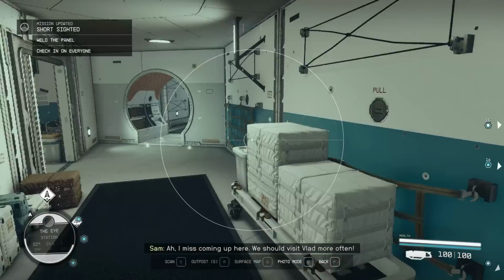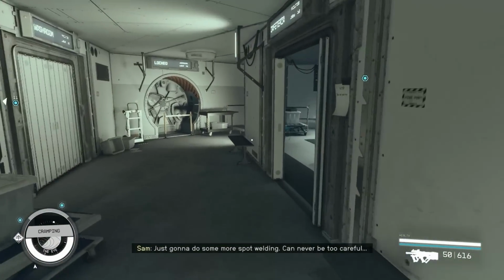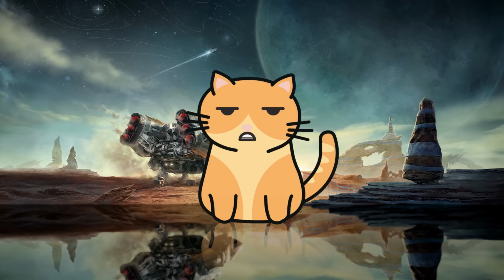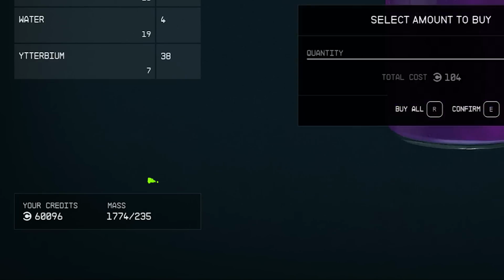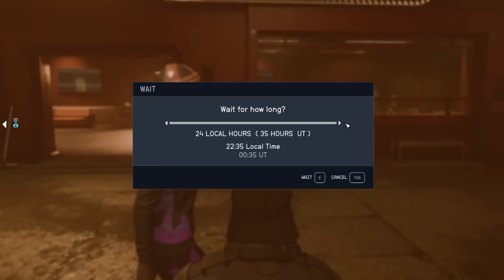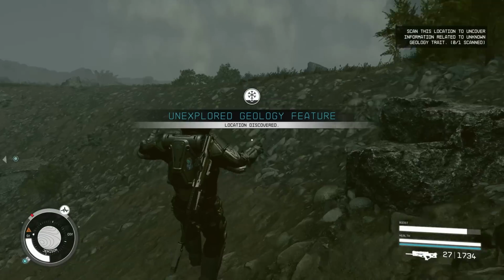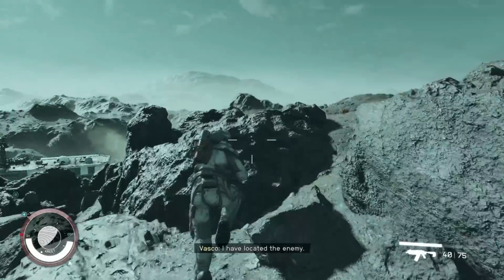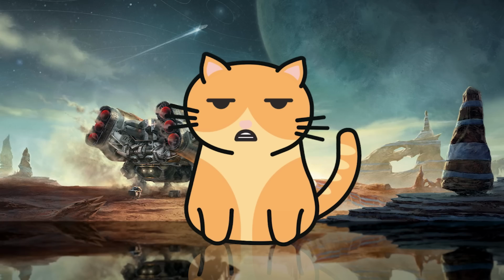I Played 182 Hours Of STARFIELD Lazy game design - The FINAL STARFIELD Review (Spoilers)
A Completely Negative Starfield Review.
It has a lot of mechanics but none of them are polish enough to create a satisfying and fun experience. I keep playing it hoping I will get to that point where I encounter a memorable quest or something to brag about to my friends but that never arrived. More the half of my time playing this game I spent in the menu, loading screens and sitting on a bench waiting for time to pass so the shops can refresh and I can sell my loot and buy ammunition.
The most laziest Bethesda game ever! A Completely Negative Review of Starfield.

00:00 Starfield Discord
00:33 Starfield main quest design
02:09 Starfield lazy game design
02:28 Starfield illusion of choice
02:49 Starfield no Evil Companions
03:13 Starfield grinding and farming
04:11 Starfield vendor buy resources
04:27 Starfield writing mechanic
05:43 Starfield money credits
06:12 Starfield capacity
06:39 Starfield weapon upgrades
07:03 Starfield ammunition
07:29 Starfield is not fun
07:54 Starfield exploration
08:12 Starfield map
08:30 Starfield tedious quantity over quality
08:41 Starfield Biggest problem
08:57 Starfield Ai dialogue
09:10 Starfield Skyrim
09:43 Skyrim is Fun
10:22 Starfield next gen
10:45 Starfield Animations
11:23 Worst Game of 2023 Skull Island Rise of Kong
11:40 Starfield Aliens
12:11 Starfield REVIEW